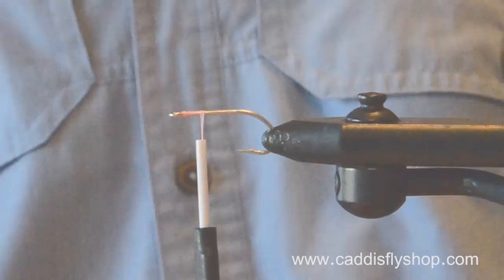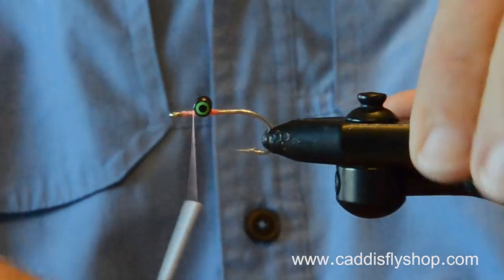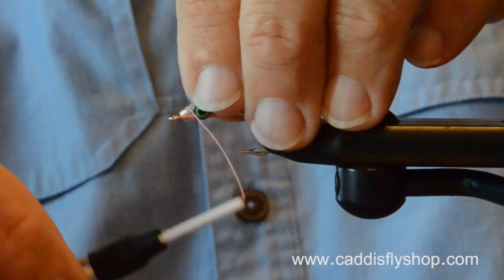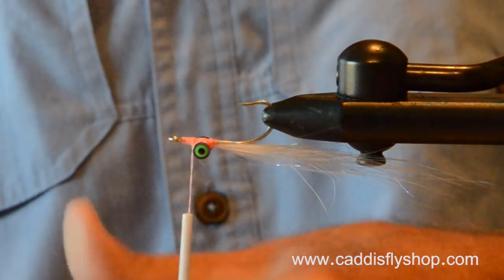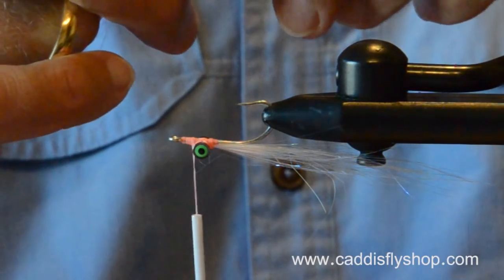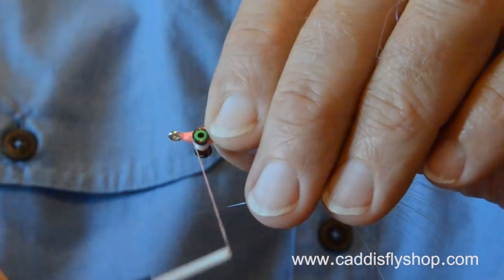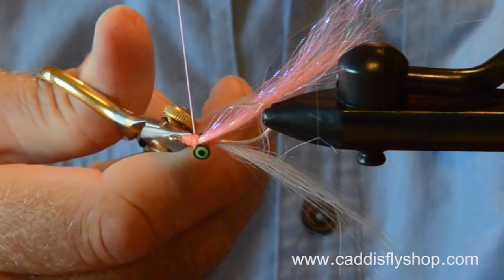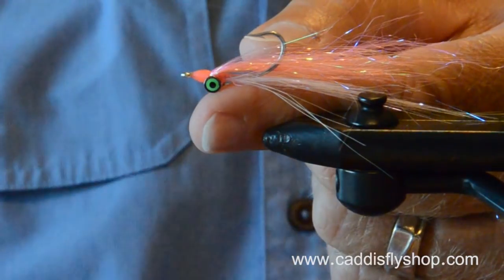Shimmer Fringe Clouser Minnow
Surprisingly, this little fly fishes well in the open ocean and in estuarine habitats like Puget Sound and the Frasier River in BC. The fly is small but predatory fish from sea run cutthroat to Black Rockfish know how to key in on little prey and have no problems finding these flies when they are featured on the menu.

Fishing these flies in estuaries is best done with floating and intermediate lines, using little twitches to keep the fly in the upper few inches or feet of the water. I have found that the sink rate of the fly in increased as heavier layers of Cure Goo are added, so if you plan to fish this fly in a few feet of water, like is common where Sea Run Cutthroat lurk in the spring; you want to keep the Goo layer relatively thin. When fishing Pacific Rockfish around kelp and over reefs in 20 ft of water with fast sinking fly lines, you may make the Goo layer quite thick and this makes for a more easily detectable fly that the fish will take with solid approval.

As always, experiment and vary the color combinations to suit your local conditions and personal preferences.

Jay Nicholas

Thread: Fine Mono
Hook: #4 Mustad 3407
Body: Ice Dub Shimmer Fringe Minnow Pearl Mix
Upper body: Shimmer Fringe Minnow back Hot and Shell Pink
Eyes: Hareline Pseudo Eyes -- small black/chartreuse
Cure Goo: Hydro